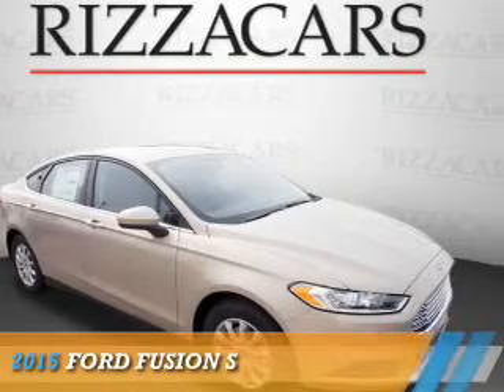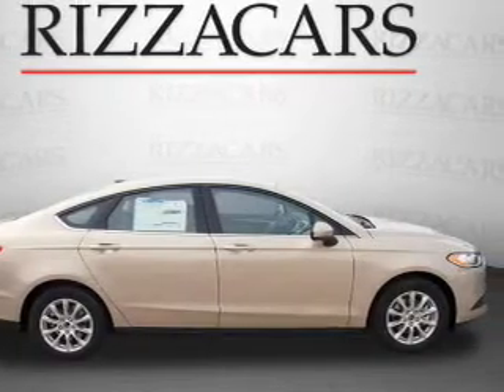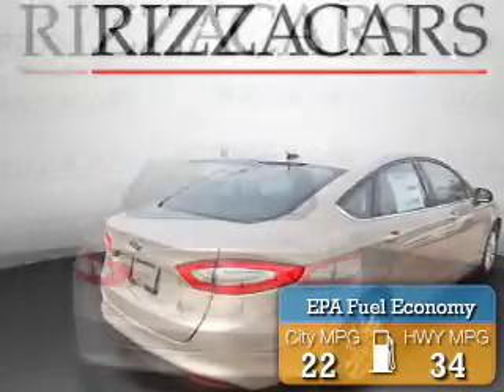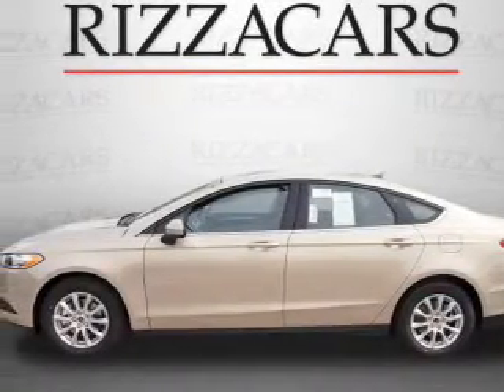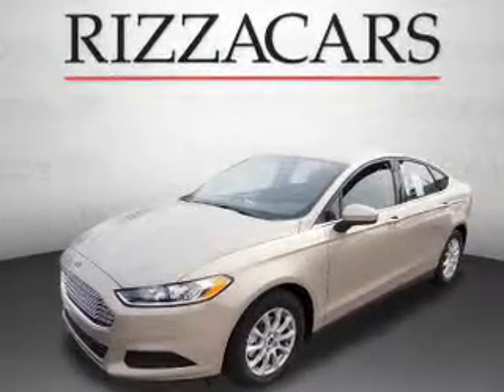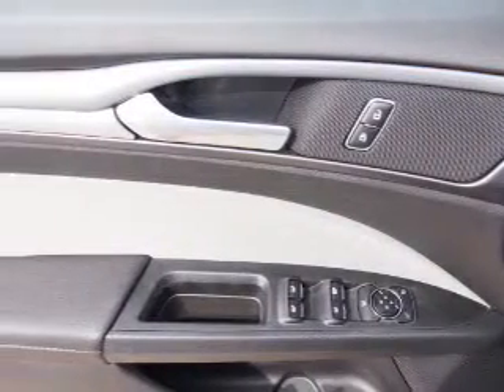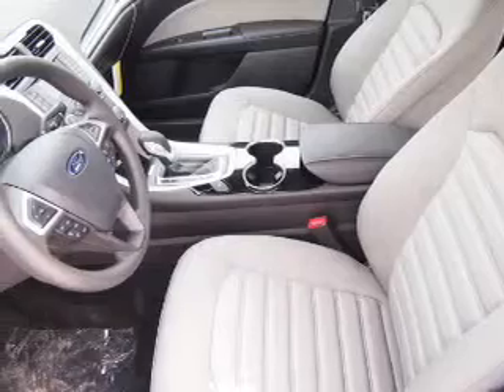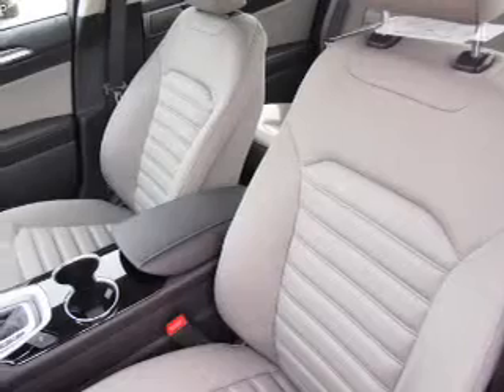2015 Ford Fusion NF6984 - Orland Park IL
Year: 2015
Make: Ford
Model: Fusion
Trim: S
Engine: 2.5 liter 4 cylinder FWD
Transmission: Automatic With Overdrive
Color: Silver
Mileage: 0
Address:
8100 West 159th StreetOrland Park, IL 60462
VIN:3FA6P0G7XFR256363